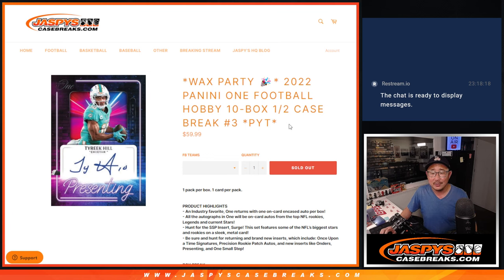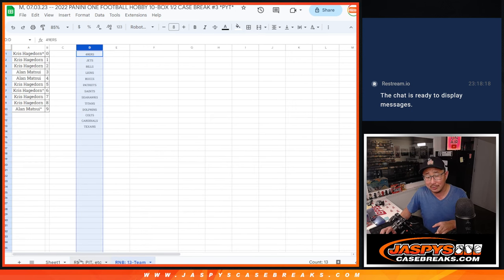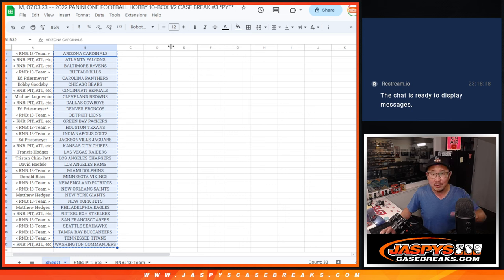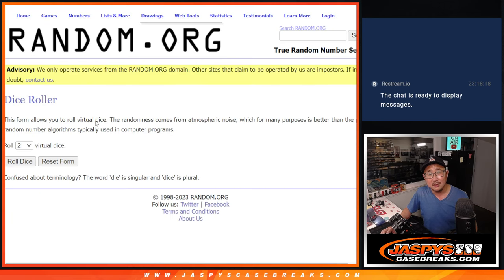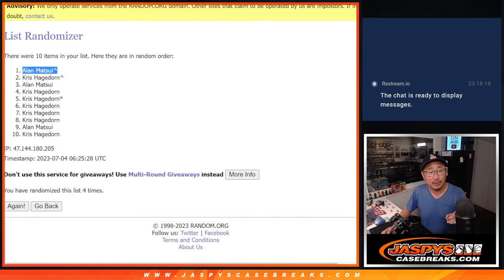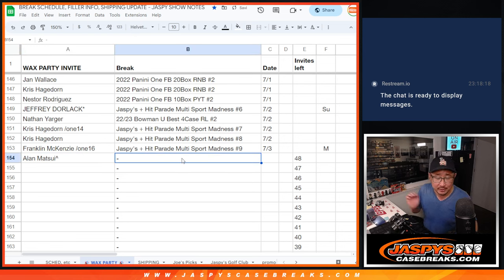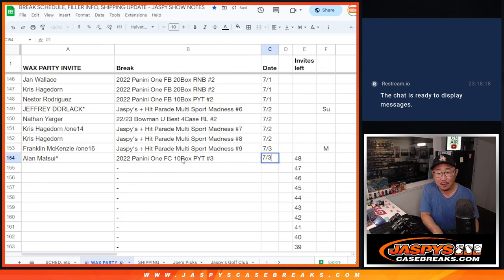Wax Party Random -- M, 07.03.23 -- 2022 PANINI ONE FOOTBALL HOBBY 10-BOX 1/2 CASE BREAK #3 *PYT*